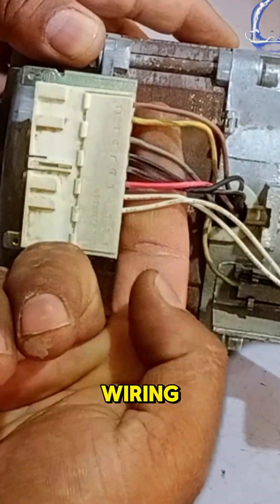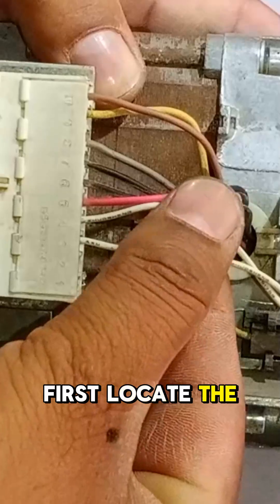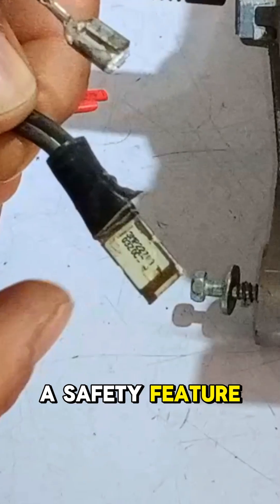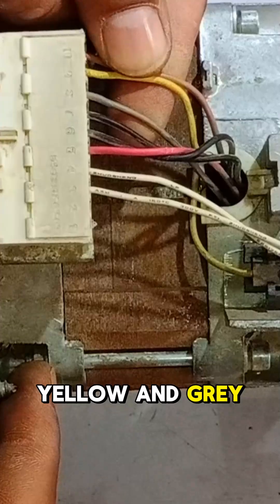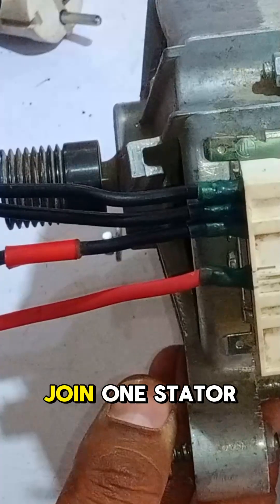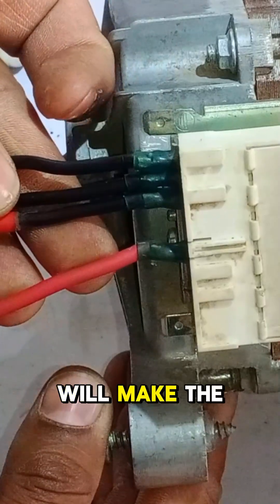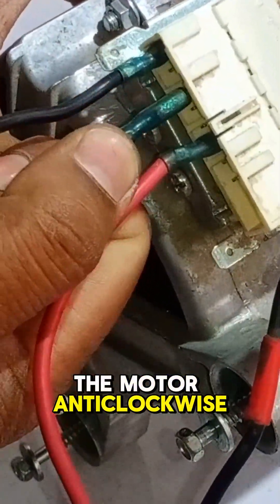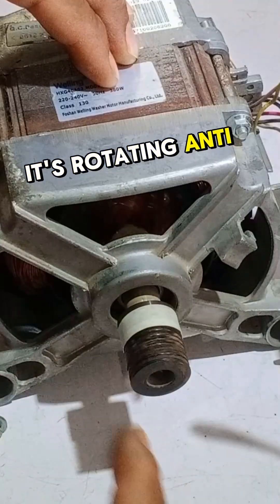Washing Machine Motor Wiring Made EASY!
Struggling with your washing machine motor wiring? This quick guide simplifies the process! Learn how to identify key wires: white wires (Tacho coil for speed control), black wires (thermal fuse for safety), and the crucial motor wires — red & brown (stator) and yellow & gray (brushes). To make the motor spin, simply connect one stator wire with one brush wire, then pass line and neutral through the remaining wires. Follow these easy steps and get your motor running like new in minutes!